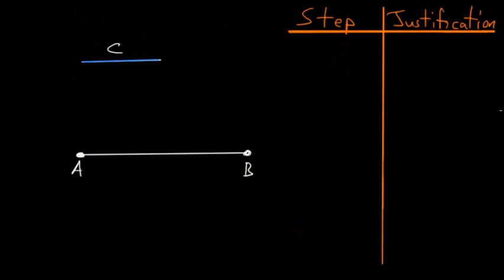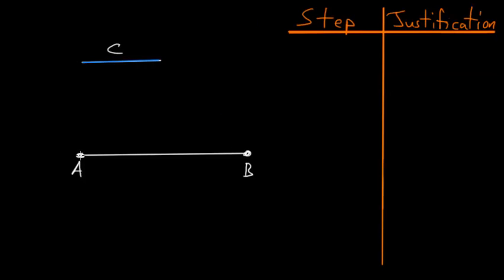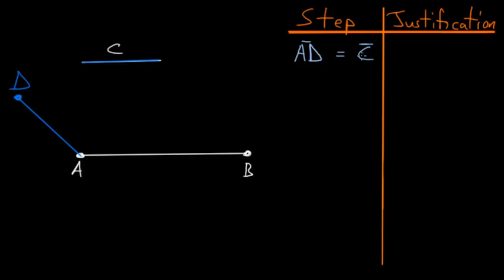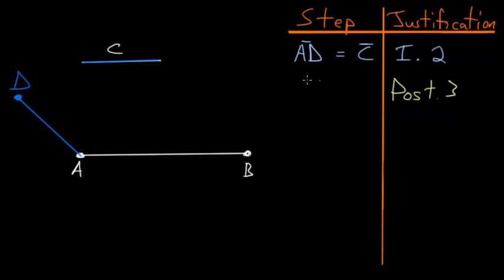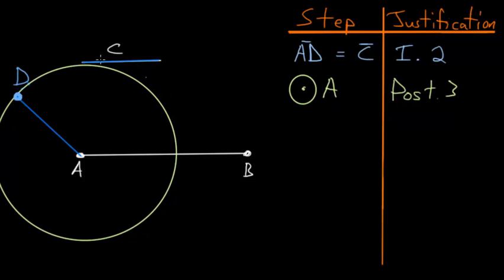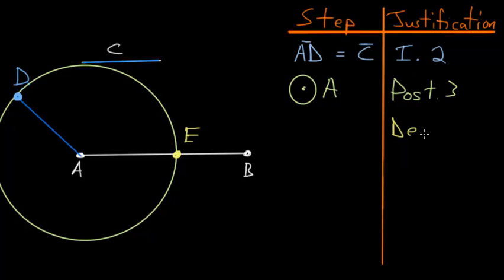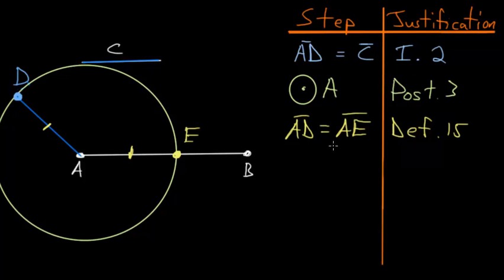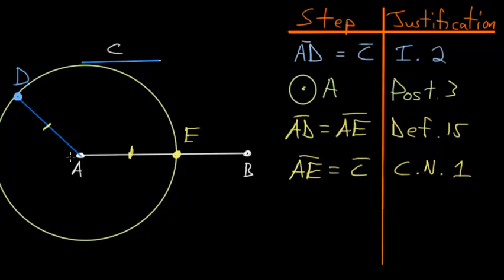Euclid's Elements Book 1: Proposition 3, Constructing A Line 2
This is the third proposition in Euclid's first book of The Elements. The proof starts with two given lines, each of different lengths, and shows how to cut off a part of the bigger line equal to the smaller line.